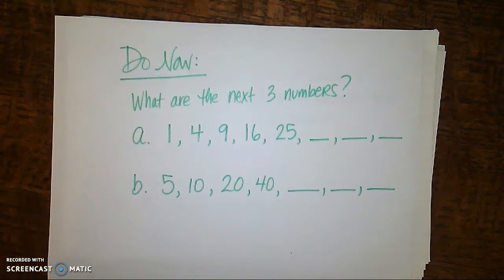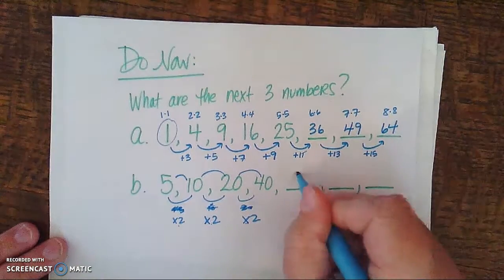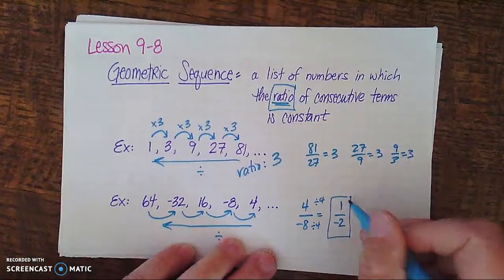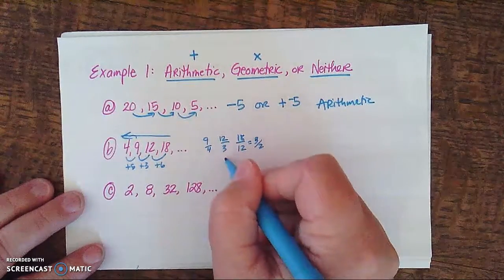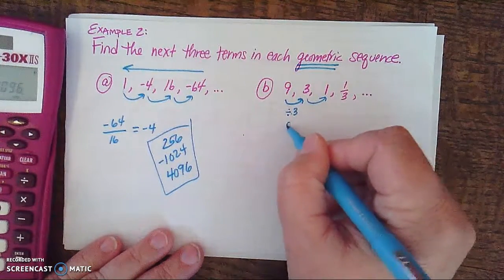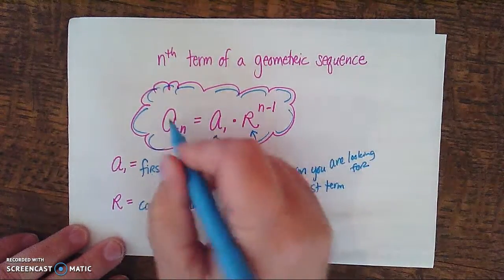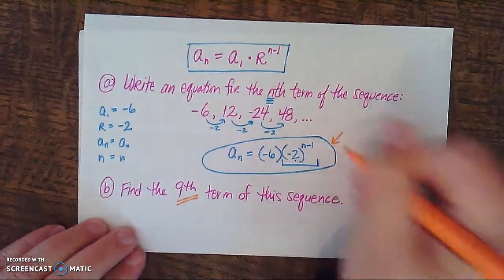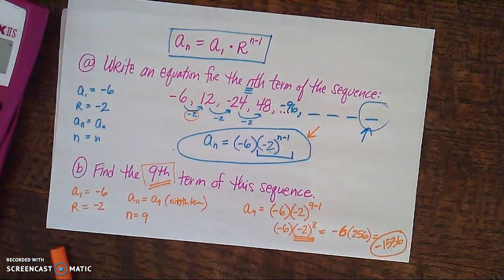Intermediate Algebra Lesson 9-8 Geometric Sequences